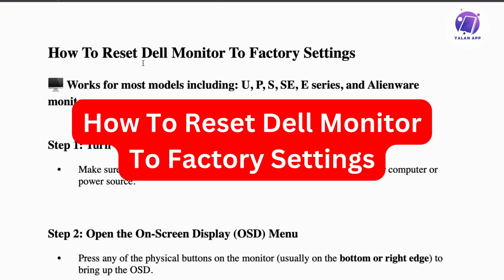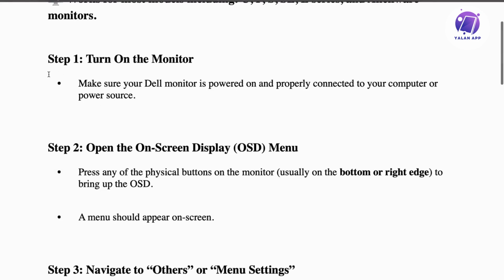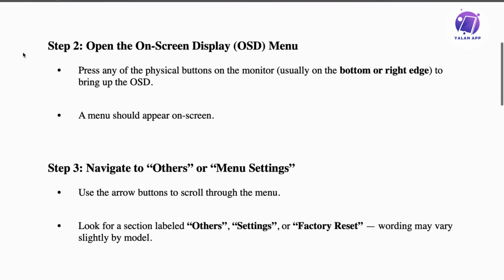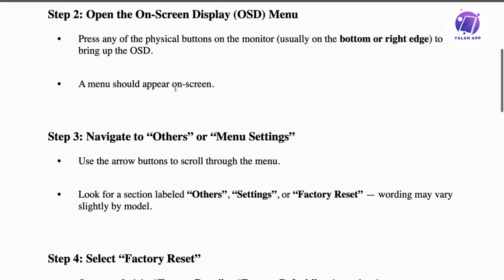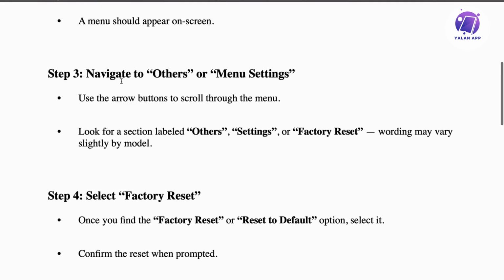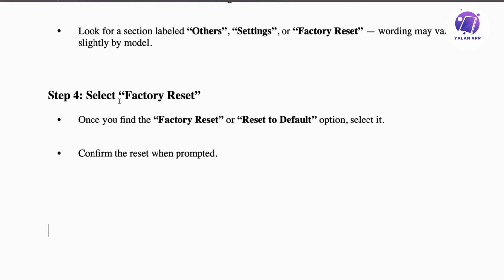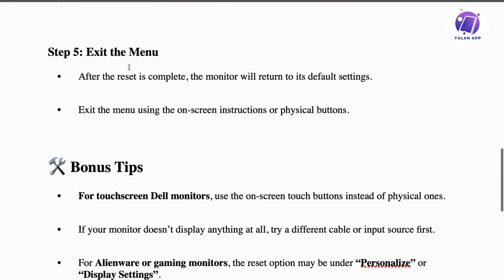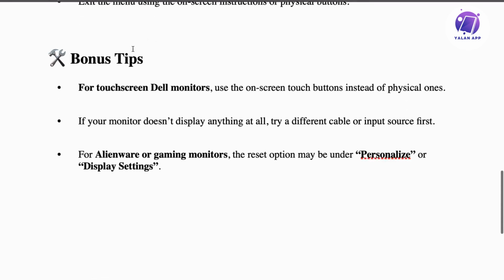How To Reset Dell Monitor To Factory Settings (2025)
If you want to be able to reset your dell monitor to factory settings, then this video will be perfect for you!